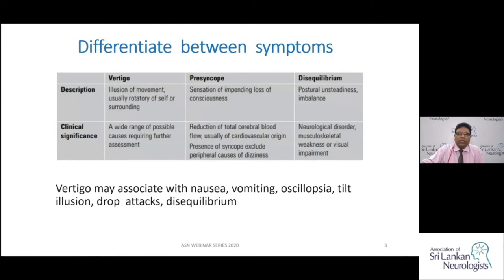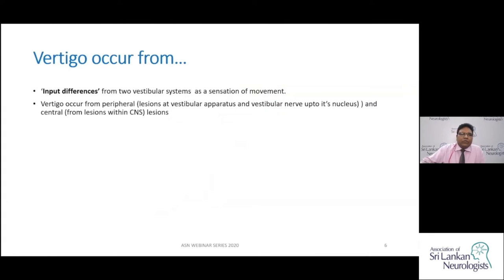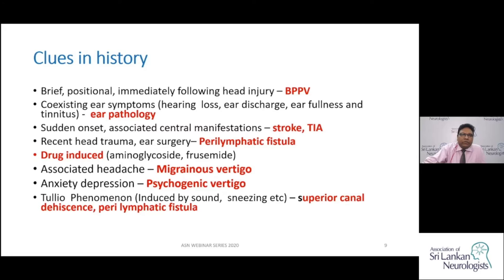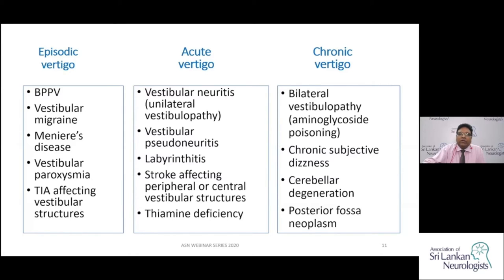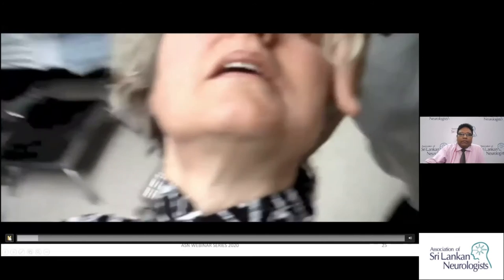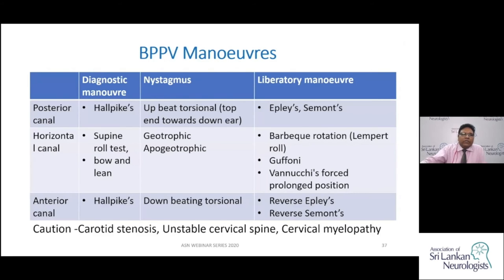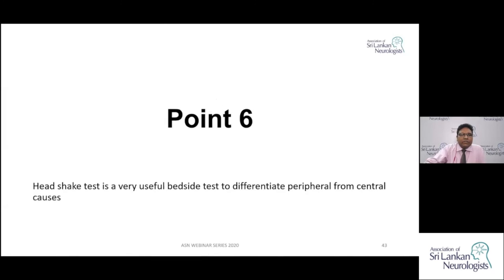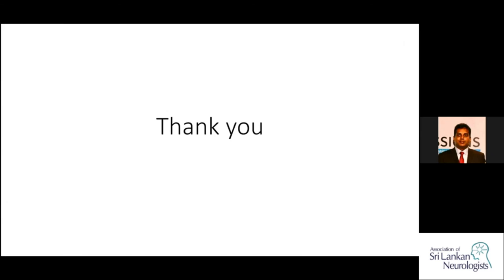Vertigo by Dr Gamini Pathirana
The eighteenth lecture in the series, Vertigo is delivered by Dr Gamini Pathirana. He is the current president of the Association of Sri Lankan Neurologists. He is a Consultant Neurologist currently attached to the National Hospital of Sri Lanka.

9 Pearls of this lecture
1. Vertigo is an illusion of movement of self or environment
2. Positional vertigo well described with BPPV and central positioning nystagmus. But positional vertigo can occur with mostly peripheral aetiologies.
3. Fixation of vision may attenuate nystagmus associated with peripheral vertigo. Fixation dose not suppress nystagmus associated with central vertigo.
4. Nystagmus helps differentiate peripheral from central causes of vertigo.
5. With BPPV identifying the canal ad the side followed by correct particle repositioning maneuver will cure BPPV.
6. Head shake test is a very useful bedside test to differentiate peripheral from central causes
7. With alternative cover test you cover one eye at a time looking for a vertical saccade in open eye.
8. HINTS test done in all patients presenting with persistent vertigo and nystagmus help differentiate peripheral from central aetiologies.
9. Complete eye examination will help diagnostic work up.

Thumbnail artwork - Photo by Aaron Blanco Tejedor on Unsplash